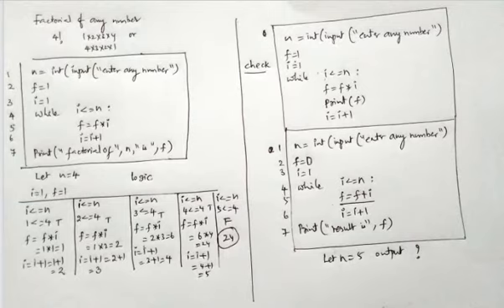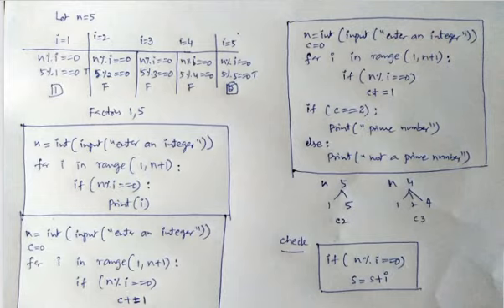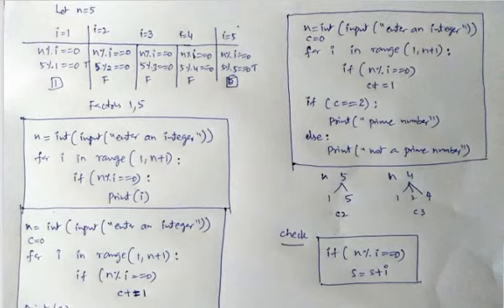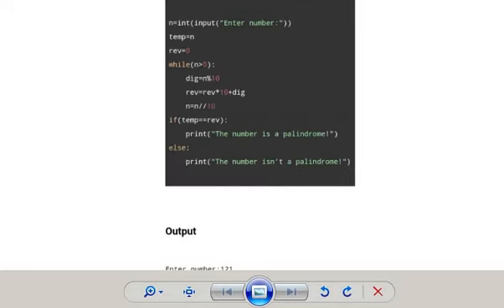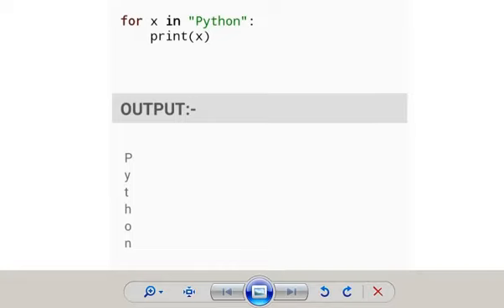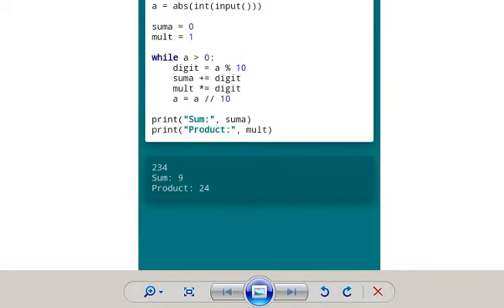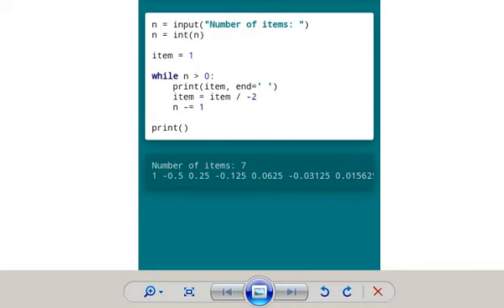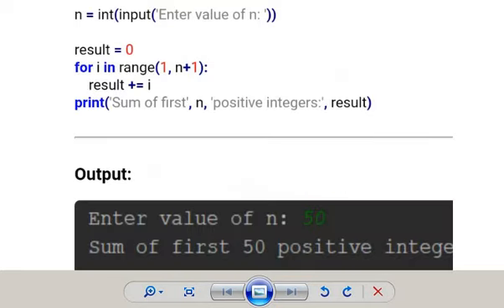LOOPS additional programs Python